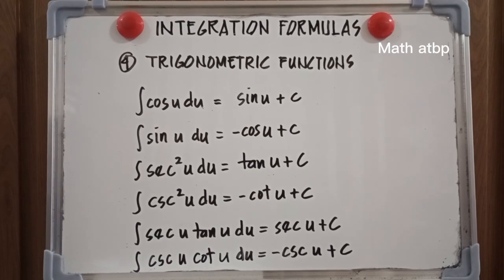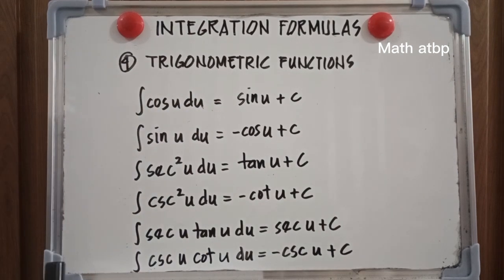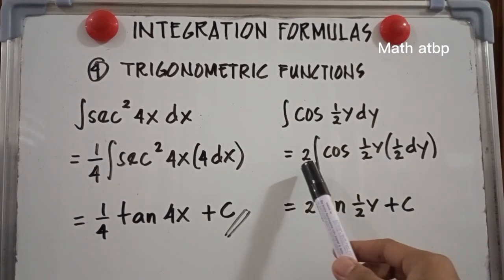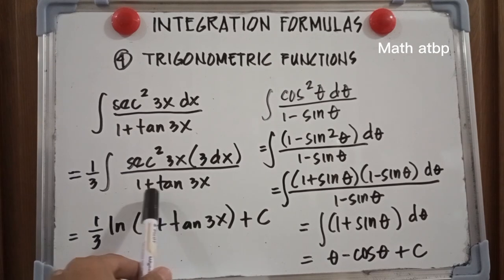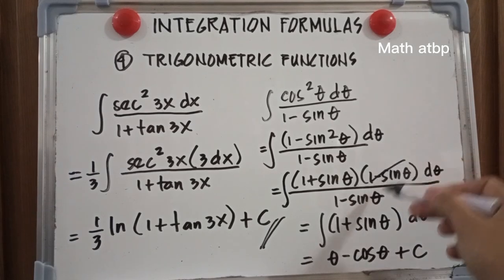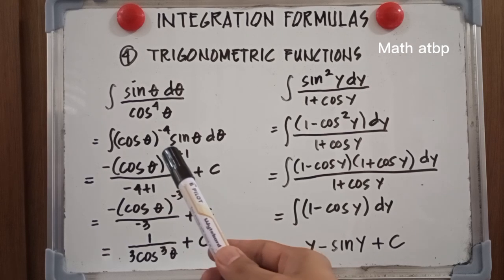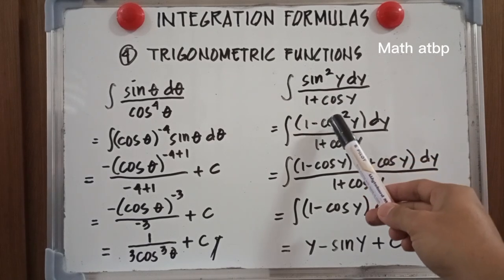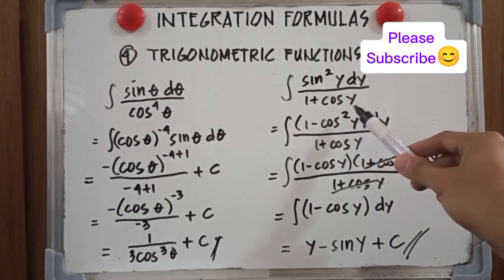The Integral of Trigonometric Functions -Grade 11 Mathematics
Integral of the Trigonometric Function